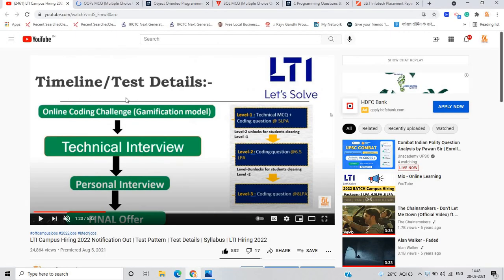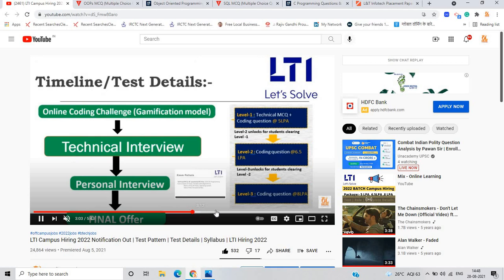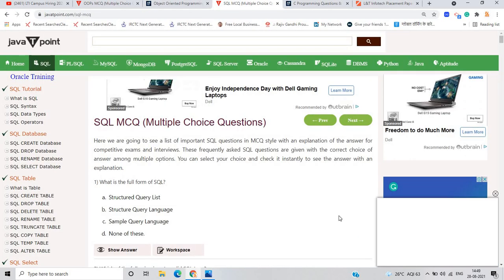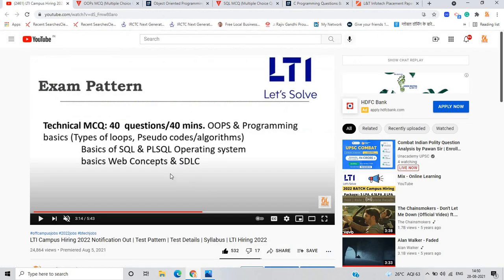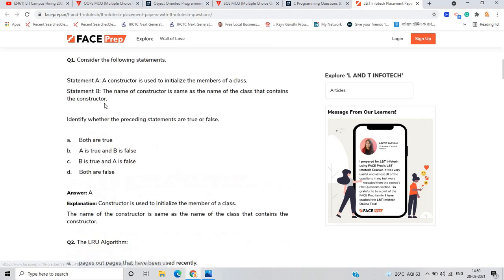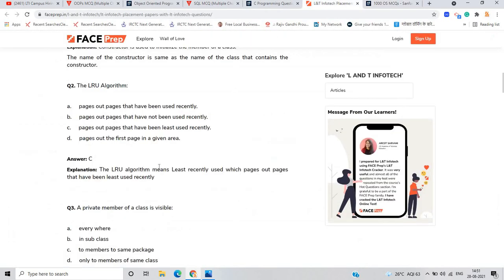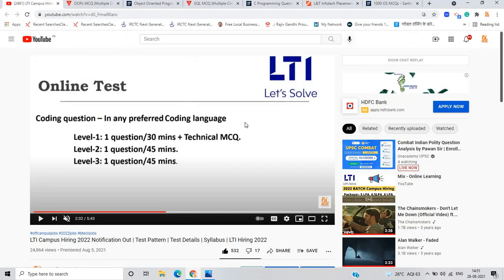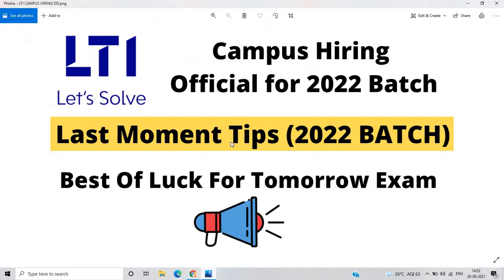LTI Last moments Tips | Best Of Luck For Tomorrow Exam | Campus Hiring 2022 BATCH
Hello everyone this video is all about LTI Campus Hiring for the 2022 Batch so in the video i discussed the complete process if you have any doubt you can ask in the comment section .

freshers jobs
btech jobs
LTI CAMPUS Hiring
LTI 2022 BATCH Hiring
LTI On campus hiring
LTI 2022 Campus Hiring
LTI Papers
LTI Latest Pattern
lti 2022 hiring